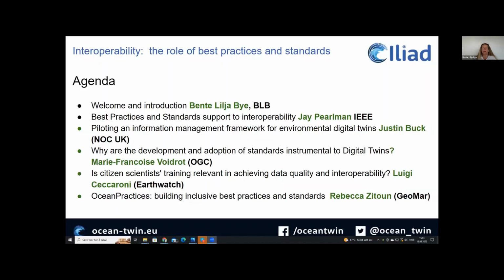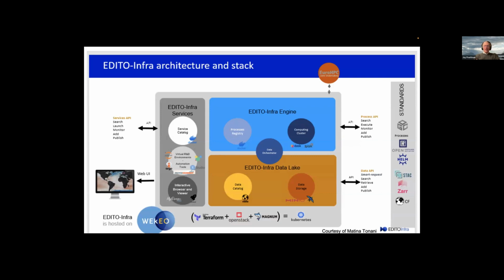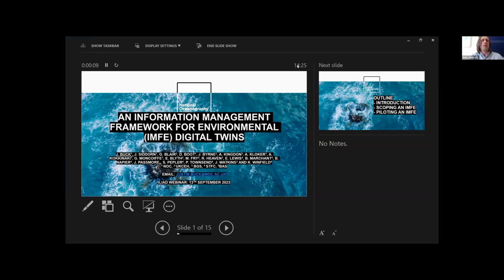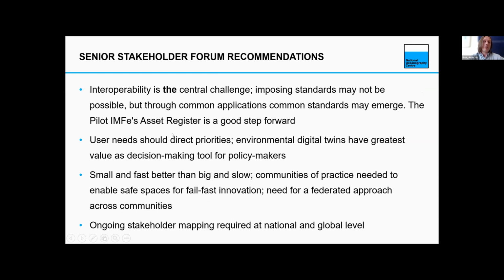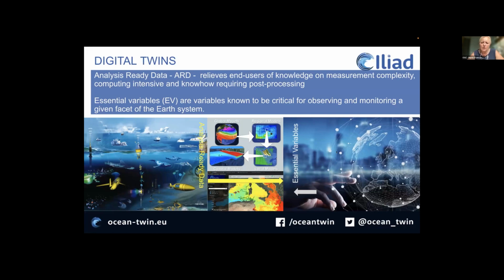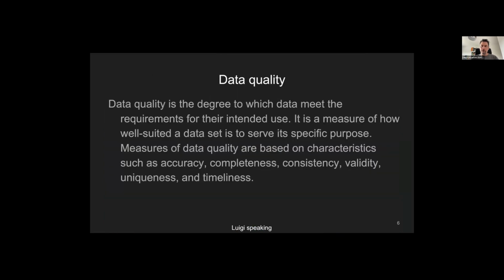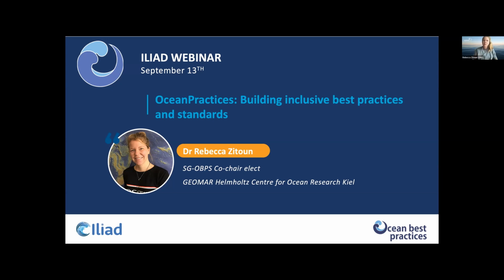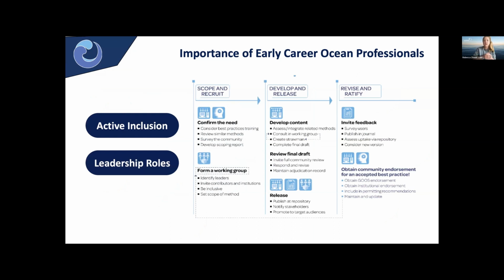Interoperability: the role of best practices and standards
This webinar discussed the role of best practices and standards in the evolution of interoperability in Digital Twins of the Ocean.

Agenda:
00:00-05:41 -- Welcome and introduction (Bente Lilja Bye, BLB)
05:42-20:42 -- Best Practices and Standards support to interoperability (Jay Pearlman, IEEE)
20:43-34:38 -- Piloting an information management framework for environmental digital twins (Justin Buck, NOC UK)
34:39-49:49 -- Why are the development and adoption of standards instrumental to Digital Twins? (Marie-Francoise Voidrot, OGC)
49:50-01:02:09 -- Is citizen scientists' training relevant in achieving data quality and interoperability? (Luigi Ceccaroni, Earthwatch)
01:02:10-01:17:08 -- OceanPractices: building inclusive best practices and standards  Rebecca Zitoun (GeoMar)

Groundstation.Space is one of the Iliad consortium partners.